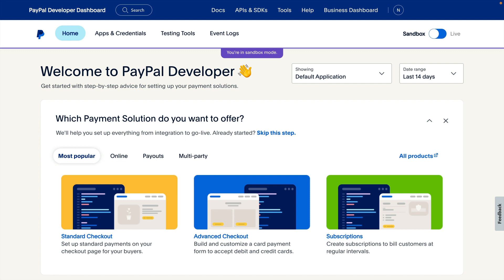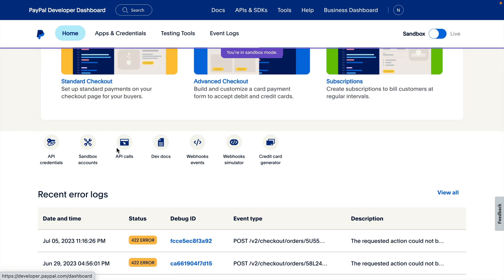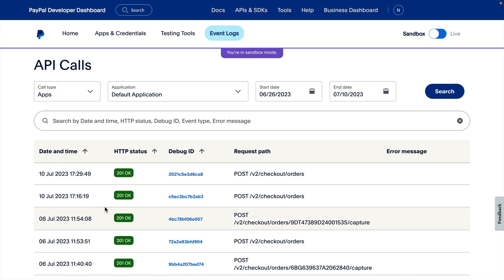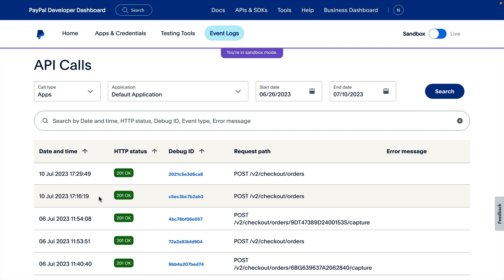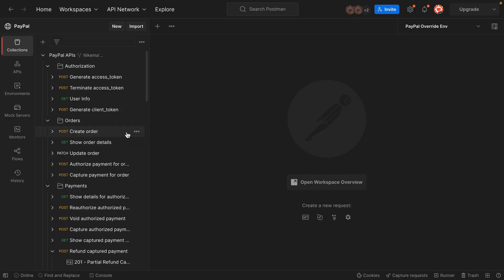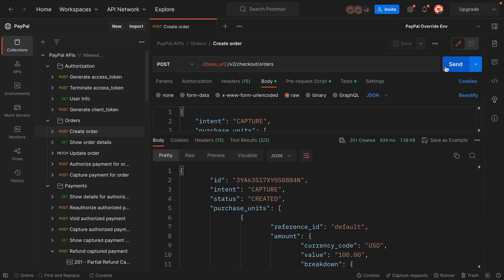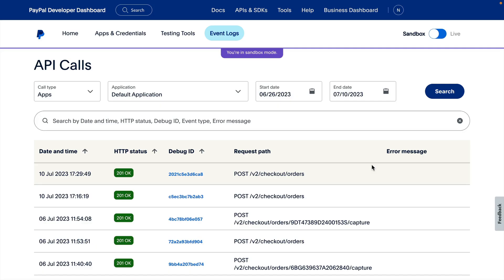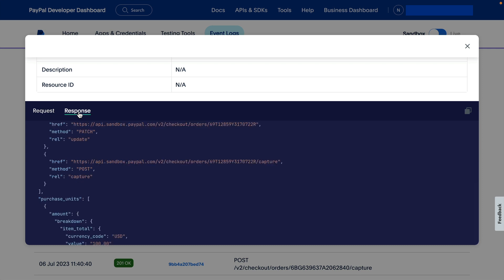How to View API Calls from the Developer Dashboard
In this video, we take a look at the API Calls section of the Event Logs found on the Developer Dashboard.

For help with your PayPal account, For technical support with accepting payments,

We upload the latest platform updates and tutorials for setting up, integrating, and managing PayPal for developers.